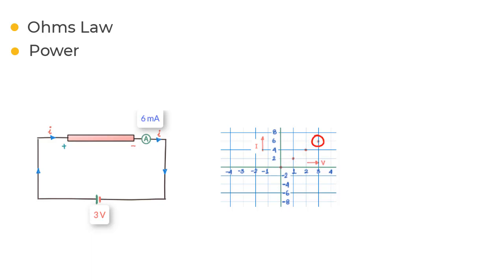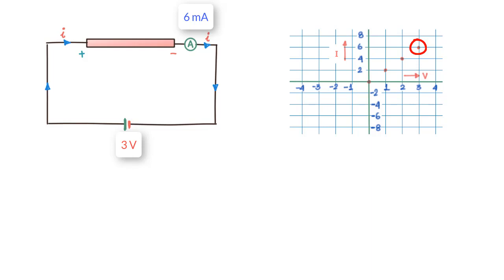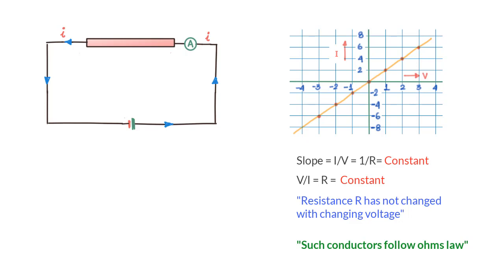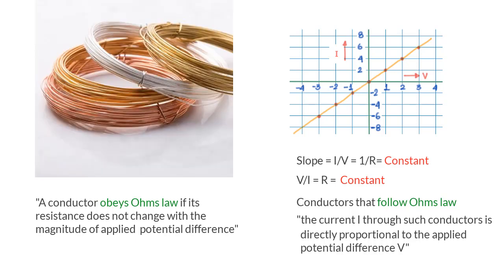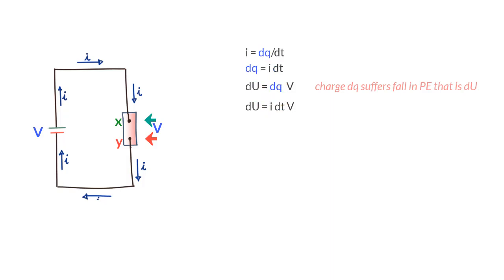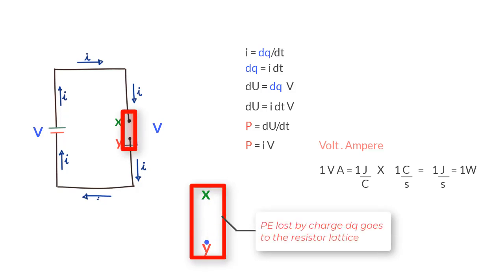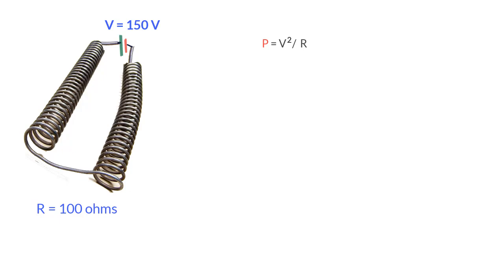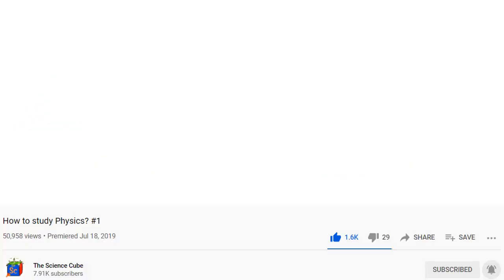Ohm's law and power in electric circuits #3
Ohm's law states that the electrical current flowing through a resistor is directly proportional to the applied voltage and inversely proportional to the resistance. This relationship between the Voltage, Current and Resistance is what Ohm's law establishes. If the values of two variables out of Voltage, Current or Resistance is known, Ohms Law can be used to find the third variable.

Electrical Power in a circuit is the rate at which energy is produced in a circuit. Often a source of energy such as a battery will produce the voltage and a connected device would take the power from the electrons moving in the circuit. Examples of such devices are bulbs, heaters, motors etc. The symbol used to denote power is P and is the product of voltage and current. The unit of measurement is Watt ( W ).

Formulas for finding power
P = V x I       where P is in watts, V in volts and  I in amps
P = V square by R  where R is in ohm (Ω)
P = I square  x R
PDF summary of the lesson: the